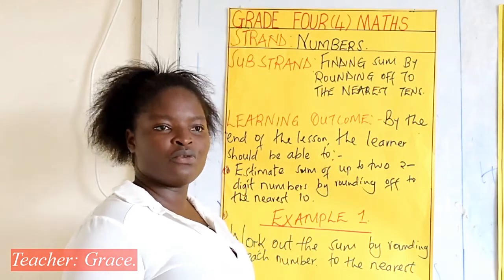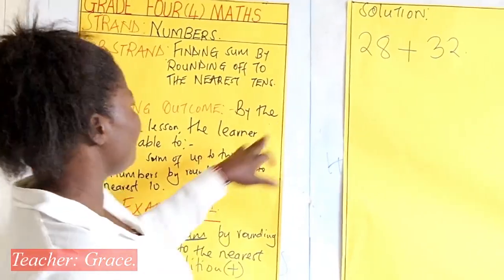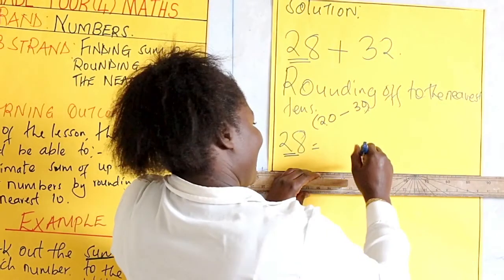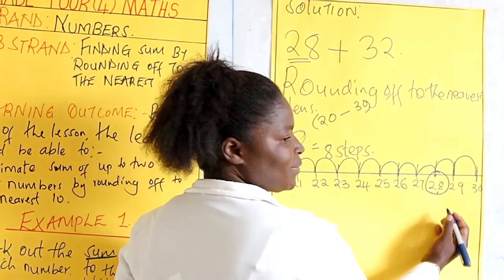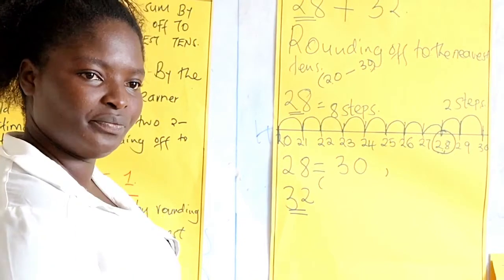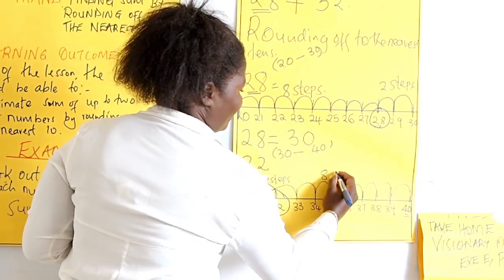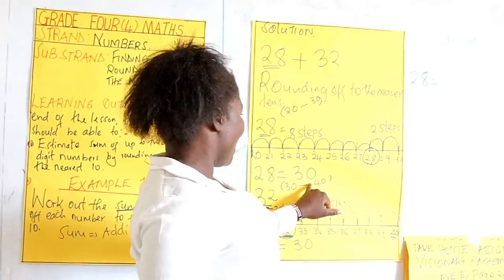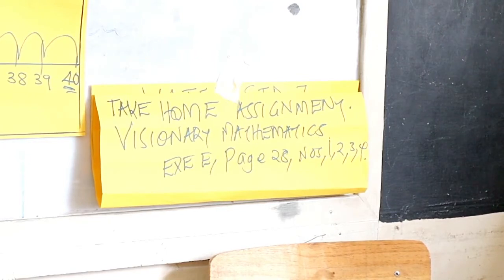Teacher Grace Mathematics Numbers Grade 4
July Series Your Presenter Teacher Grace Lesson on Numbers